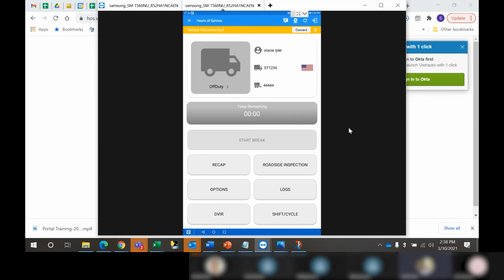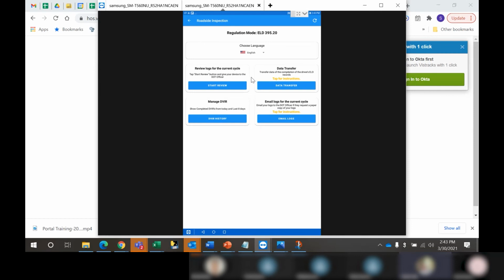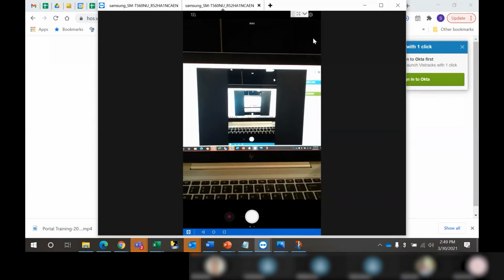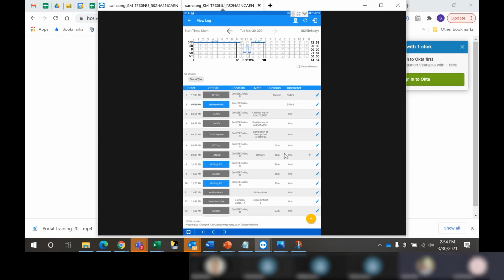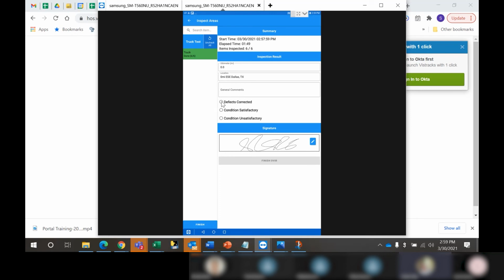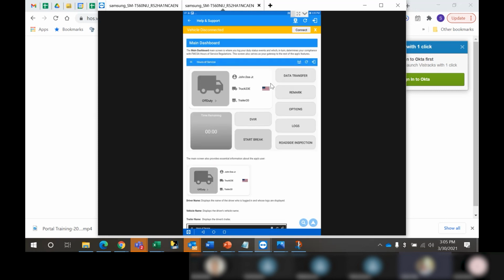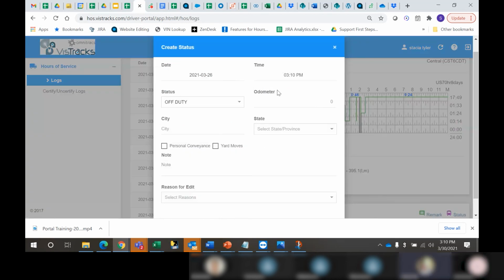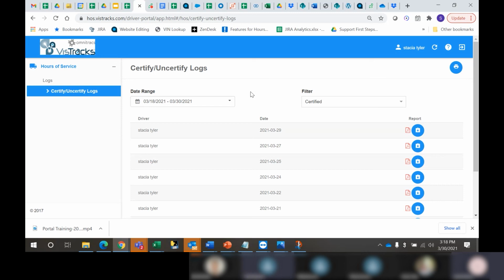HOS Pro | Driver App Training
In depth walkthrough of the HOS Pro driver app.

00:00 - Main Screen & Connection Status
00:41 - Switching Equipment
01:30 - Duty Status
03:25 - Recap
03:45 - Shift/Cycle
04:42 - Roadside Inspection
08:05 - Options - Overview
08:28 - Options - Shipping Docs
08:42 - Options - Remark
08:57 - Options - Manage Co-Driver(s)
09:33 - Options - Gain Time
10:21 - Options - Exceptions
10:44 - Options - Documents
11:44 - Options - Split Off/SB Pairing
12:14 - Logs
19:06 - DVIR
25:18 - Additional Functionality & Support